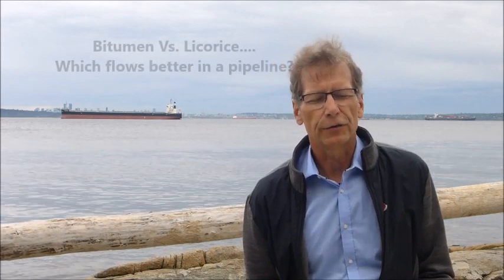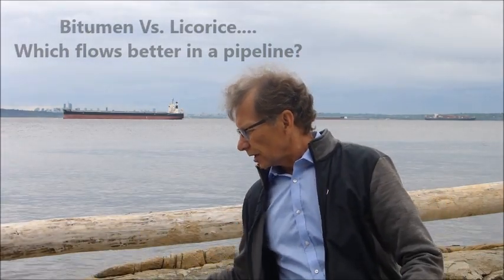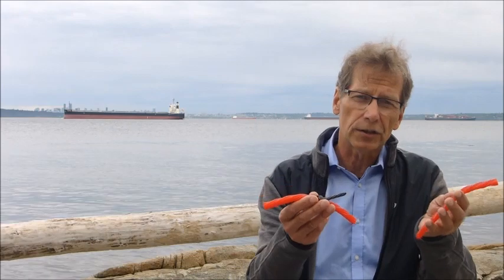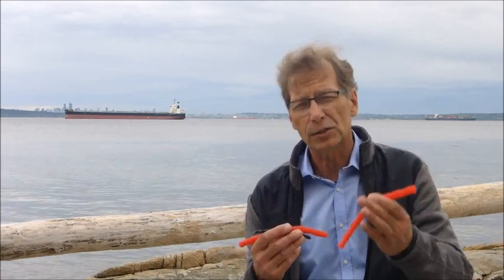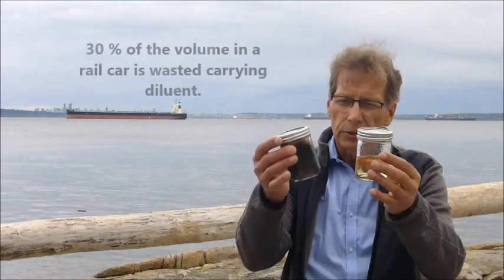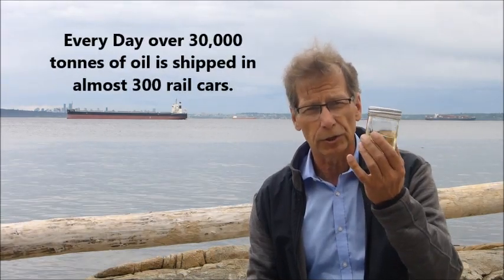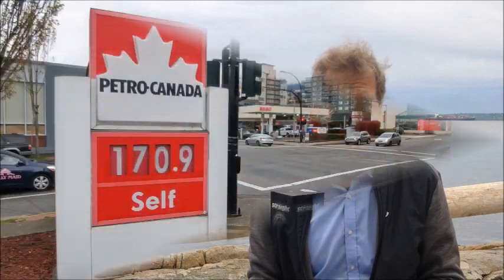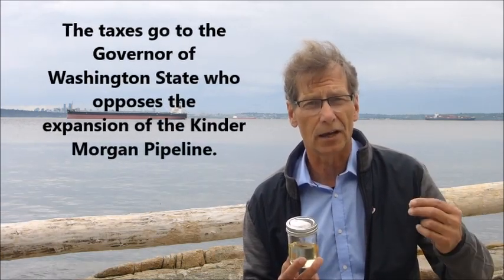Bitumen vs Licorice - Which flows better in a pipeline?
Every day Canada ships 200,000 plus barrels of oil via the most dangerous method possible - rail cars.  The oil tanker trains are literally moving pipelines that must travel from northern Alberta 3,500 km to the Gulf of Mexico where the oil is loaded onto ships for the south-east Asia mega refineries.

The oil is sold at billions of dollars of discounted prices to countries which will also receive Canadian Carbon taxes according to the requirements of the Paris Accord.  There is virtually no incentive for those countries to reduce their reliance on hydrocarbons. This directly creates more greenhouse gases, reduces income to hard working Canadians and taxes to Canada which could be used to make our energy sector more diverse and robust.

It removes taxes which could help pay medical costs and seniors pensions and funds which could be used to enhance fish and wildlife habitat.  Peter Krahn, P. Eng., Conservative Nomination Candidate for North Vancouver shows you how this should change.